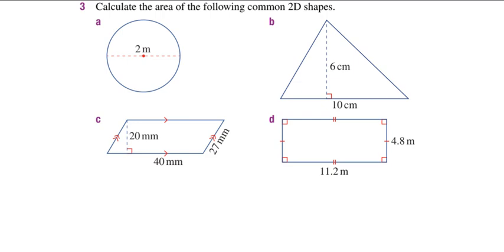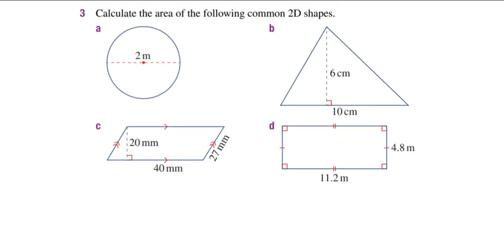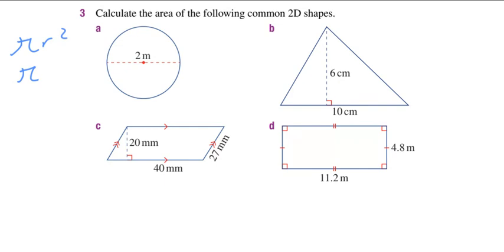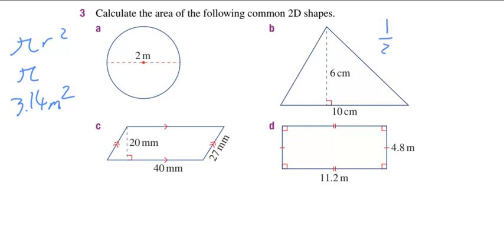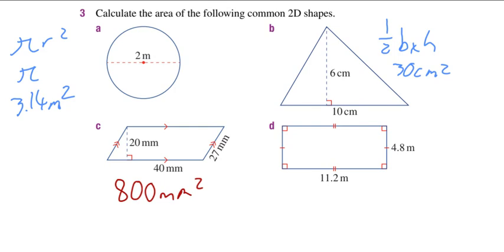1E3 - Measurement - Area of common 2d shapes